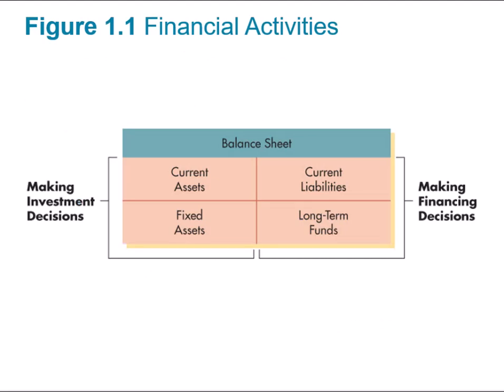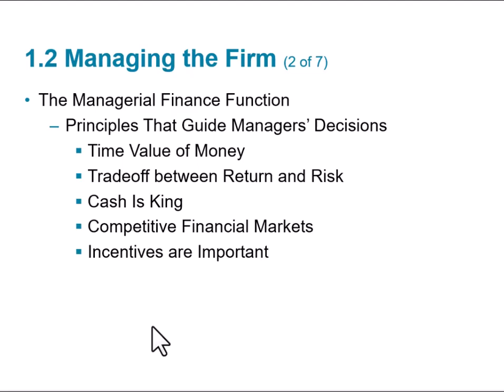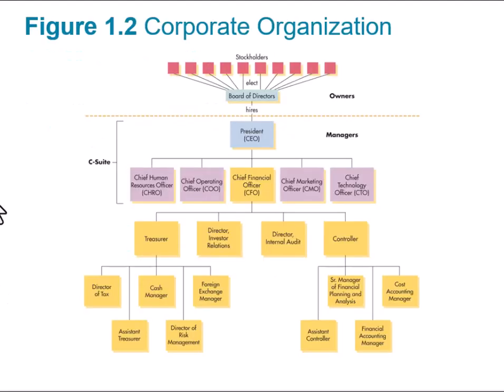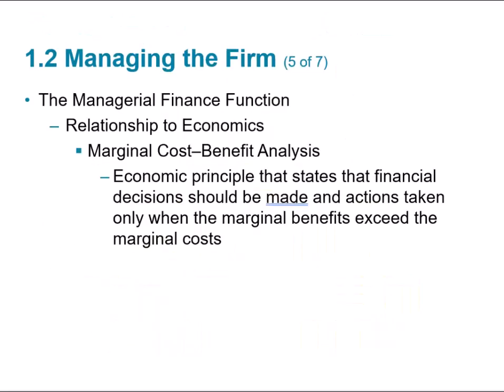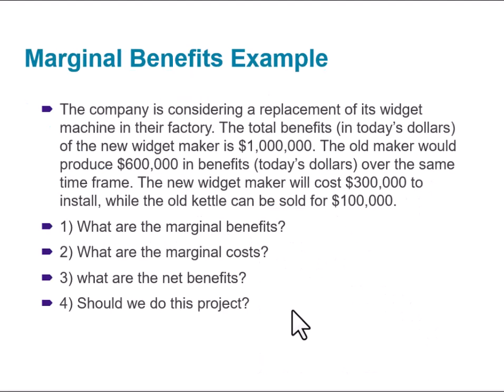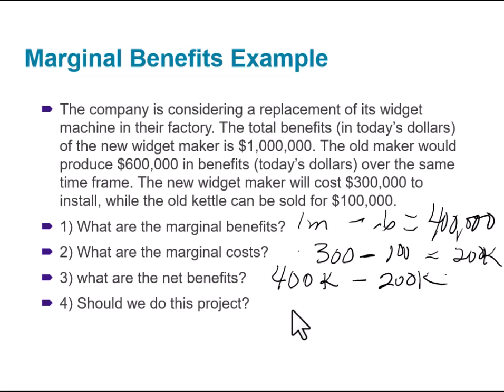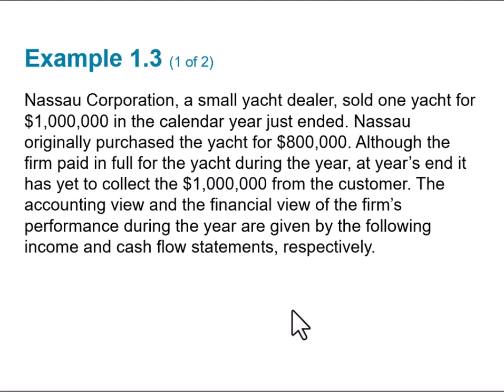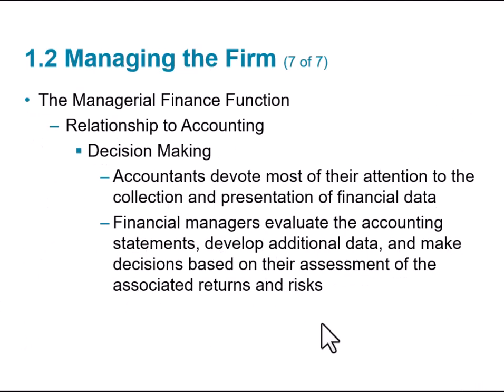C01 Role of Managerial Finance Pt2